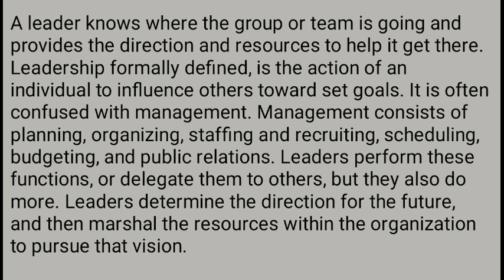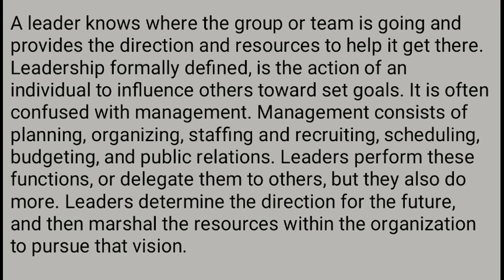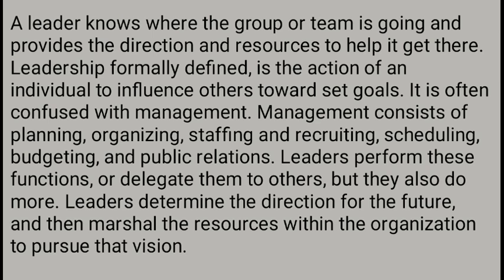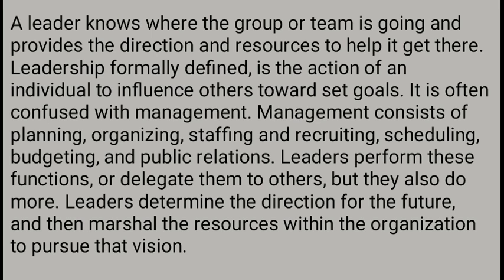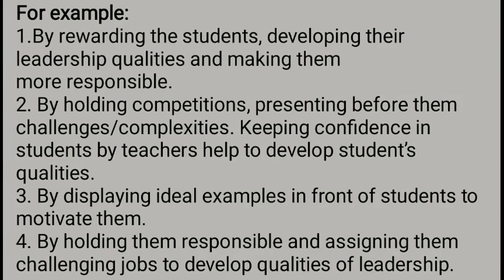Class 11 (Physical Edu.) Physical Activity and Leadership Training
Creating Leaders through Physical Edu.